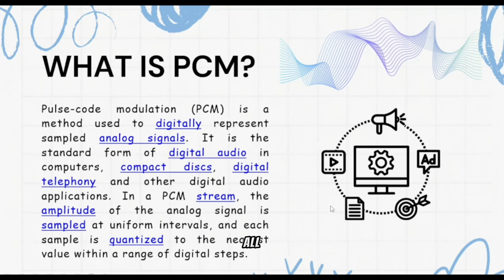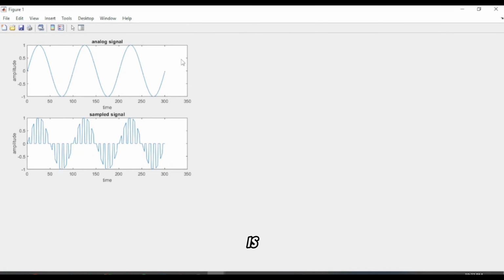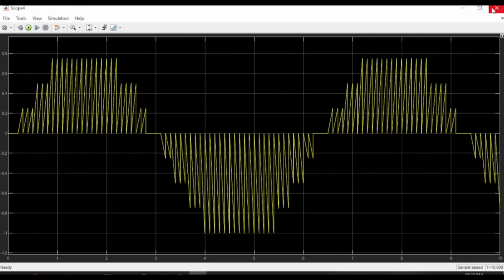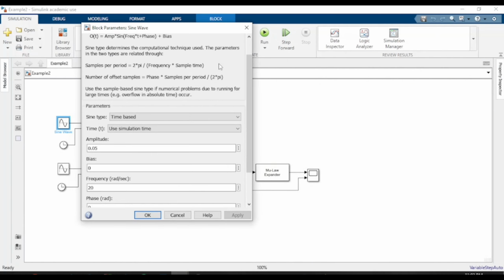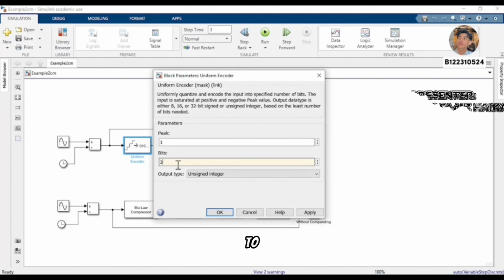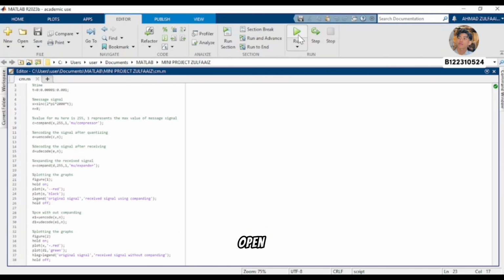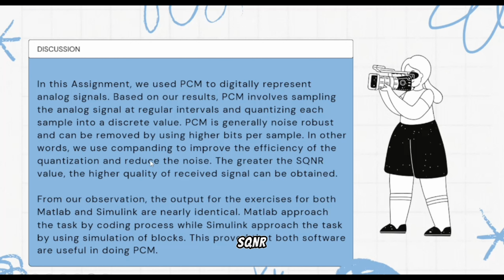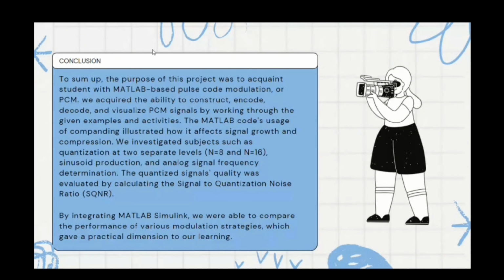Pulse Code Modulation Assignment BEET 2333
Hello, we are from group 7 from 2 BERC and would like to share our Pulse Code Modulation (PCM) assignments with y'all. We hope this video will give some insight and benefit you in your academic life as a student.